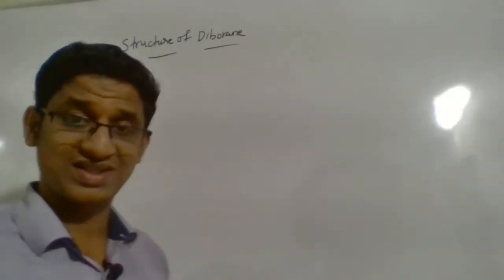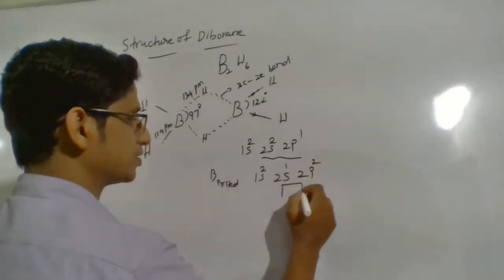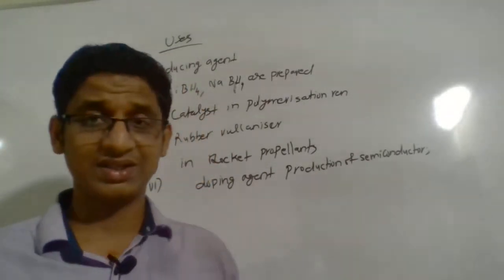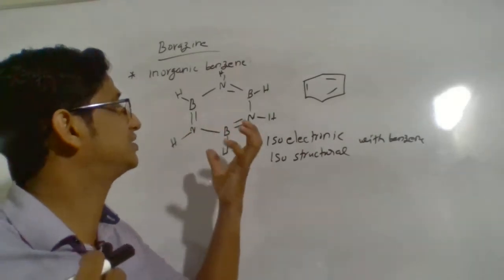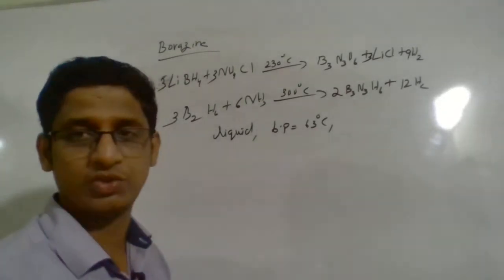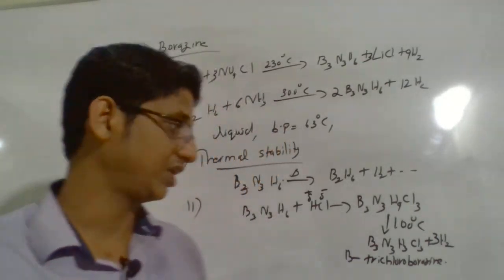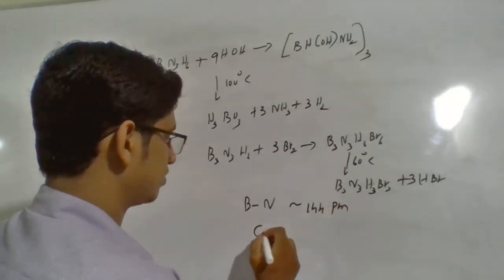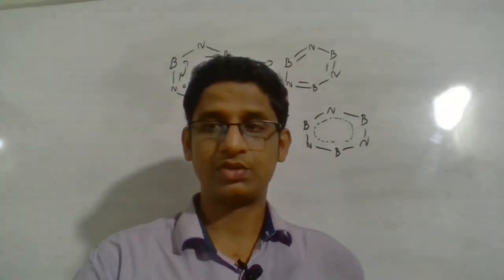Diborane structure, Borazine